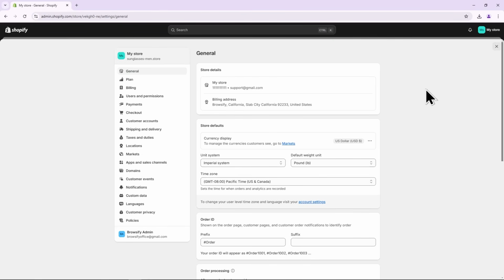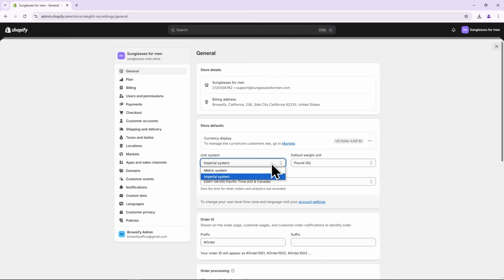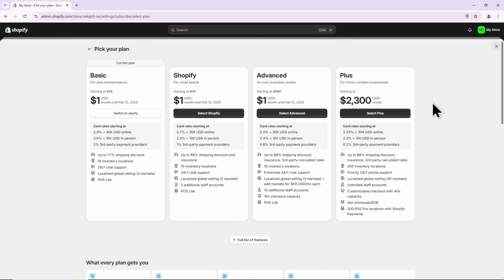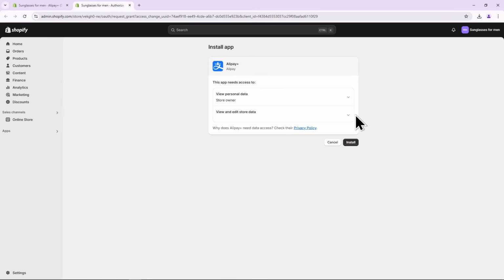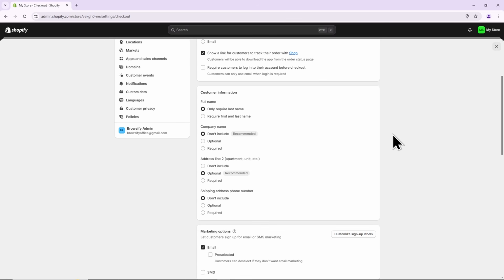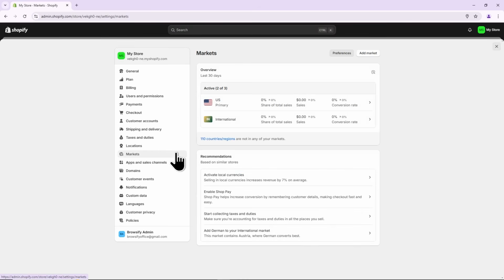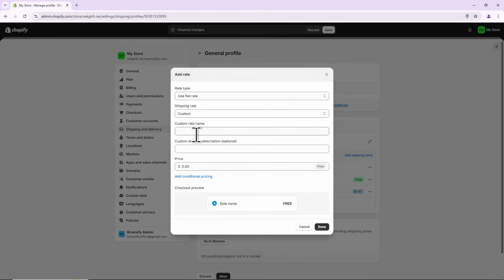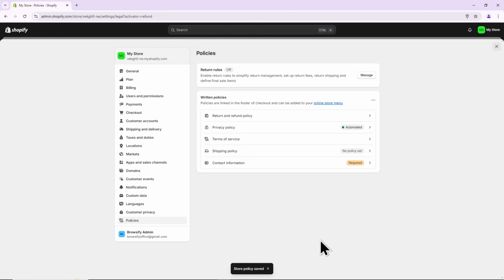Shopify Tutorial for Beginners | Master Shopify in 12 Minutes | 2025 Guide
Welcome to Browsify! In this Shopify tutorial, we’ll show you how to master Shopify in just 12 minutes! Whether you're a beginner or looking to brush up on your Shopify skills, this quick and easy guide will help you get started and set up your online store.

🔹 What You'll Learn:

    How to create your Shopify account
    Setting up your first product
    Customizing your store design
    Essential Shopify settings and tips for success

This step-by-step tutorial is perfect for anyone looking to quickly learn Shopify basics and launch their online business in no time!

Learn how to set up your Shopify store from scratch with this ultimate step-by-step guide for beginners.
00:00 Intro
00:03 General Settings
02:50 Pick Your Plan
04:13 Payment Settings
06:00 Checkout Settings
08:55 Shipping Settings
10:02 Policies Settings